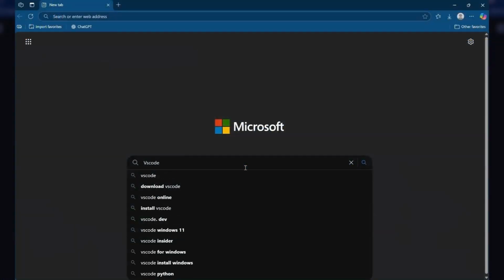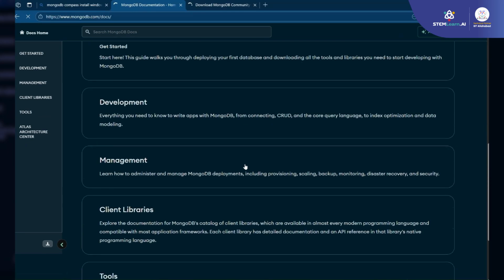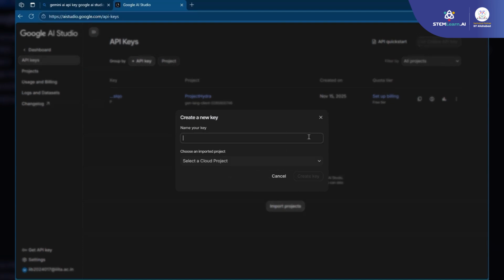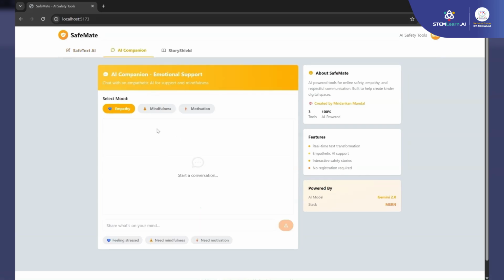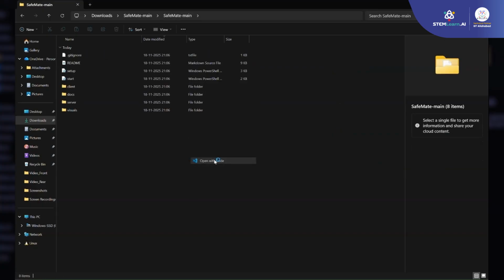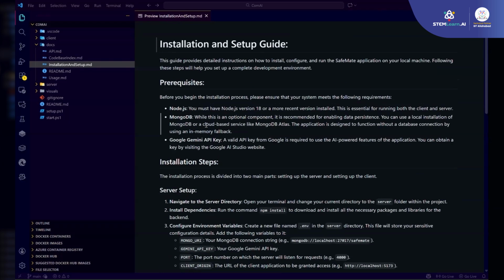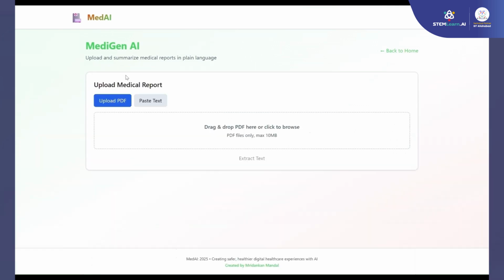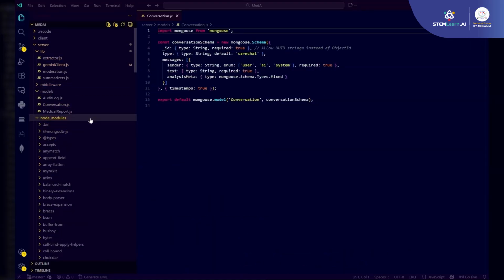🚀 Presenting SparkX – India’s Biggest National AI Challenge!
SparkX – India’s Biggest National AI Challenge!

Example Project
SafeMate: AI Safety & Empathy Tools:
A MERN stack application combining three AI-powered features for online safety and empathy:
● SafeText AI: Transform offensive text into polite, respectful communication:
● AI-Companion: An empathetic chatbot for emotional support and mindfulness:
● StoryShield: Interactive branching stories teaching online safety and empathy:
MedAI:
MedAI is a web application designed to provide AI-powered assistance for health-related
information. It consists of two main components: MediGen and CareChat. The project is

This year, students from Grade 6–12 are showcasing their creativity through the Gen AI Project Track 🔥

From futuristic AI apps to real-world problem-solving innovations, SparkX is shaping India’s next generation of AI leaders.
🌟 Are you ready to witness the future?